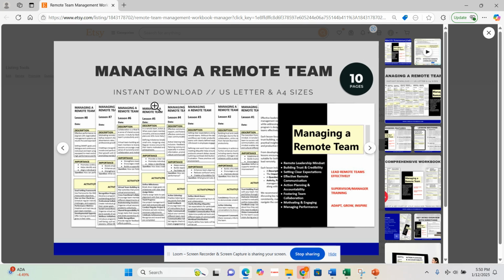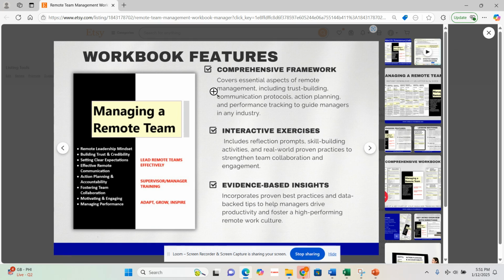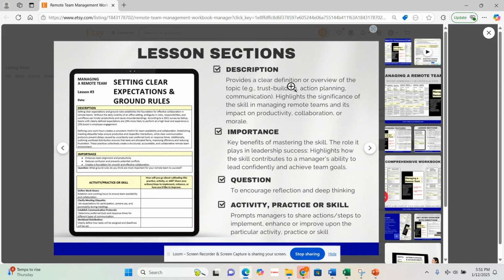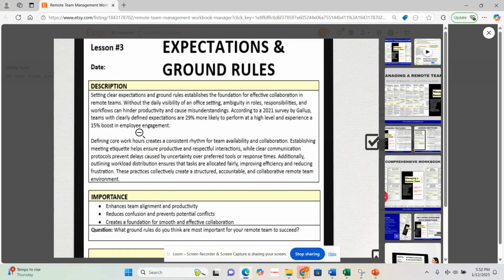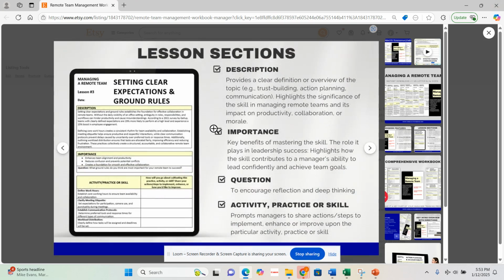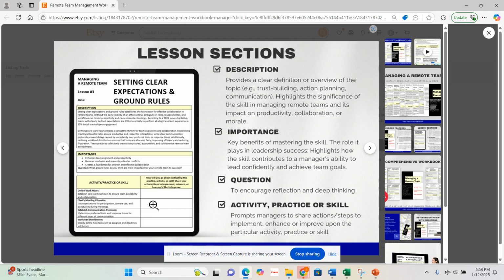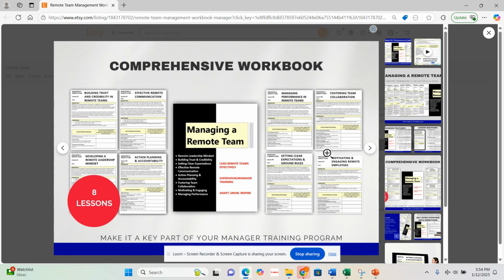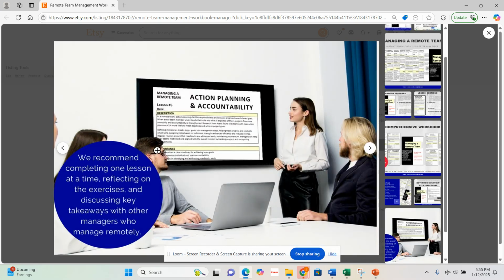Remote Team Management Workbook: Manager Training, Leadership Tools, and Employee Engagement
📘 Remote Team Management Workbook provides actionable strategies for managers to lead their teams with confidence and clarity. From team collaboration to boosting employee engagement, this workbook includes practical tools for remote management, manager training, and effective leadership. ✨ Packed with templates and exercises, it helps supervisors foster productivity boosts, build stronger remote teams, and master essential leadership tools. Perfect for developing team leadership skills and ensuring your remote employees thrive. Elevate your management game today! 🚀

💡 HR TEMPLATES FOR EVERY NEED
👉 Employee Training
👉 Leadership Development
👉 New Hire Orientation & 30-60-90 Day Plans
👉 Team Building & Employee Engagement Games
👉 HR Checklists, Succession Planning & more!